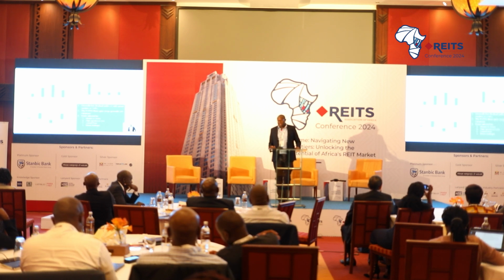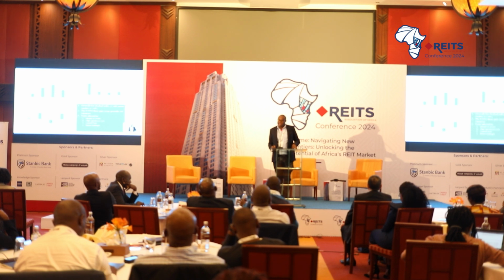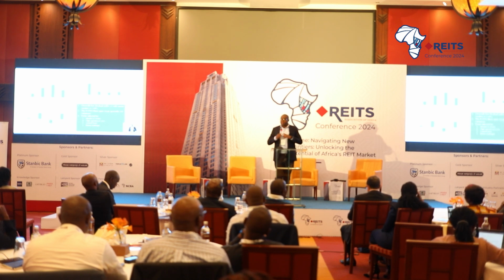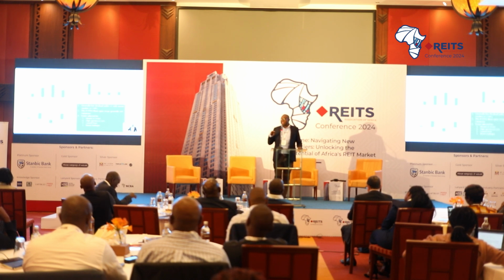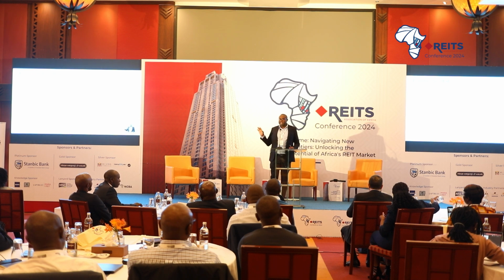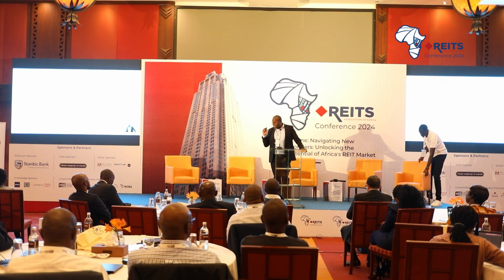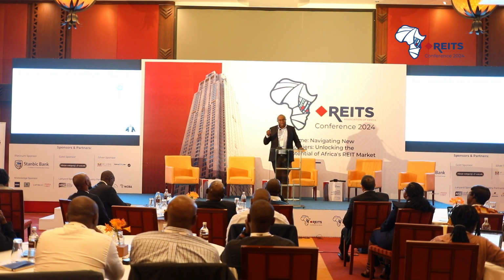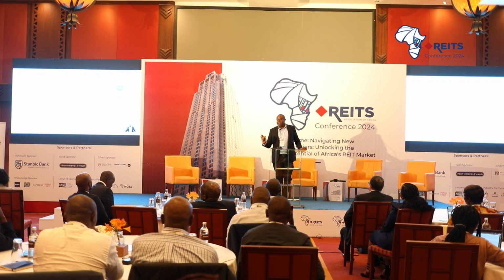1.3.3 Case studies of successful cross-border REITs and joint ventures in Africa - Raphael Mwito.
Raphael Mwito, CEO of ILAM Fahari I-REIT, the first listed REIT in Kenya and a pivotal player in East Africa’s real estate investment landscape, presented on the topic: "Lessons from Case Studies of Kenyan REITs."

In his presentation, he explored the REITs in Kenya showcasing their unique strategies and investment structures, the challenges they are grappling with and a forward looking perspective on their future and that of the industry.